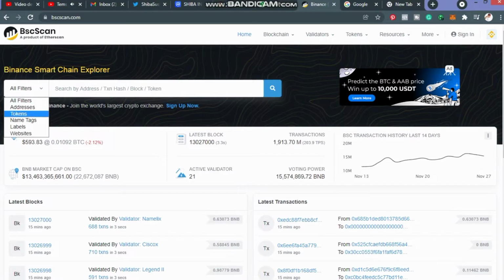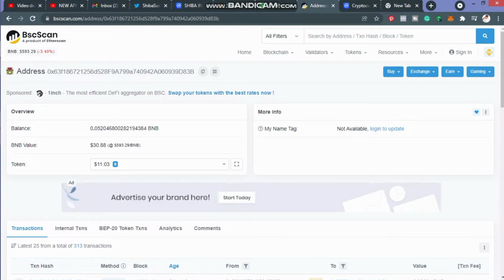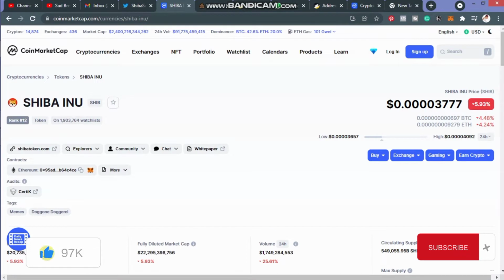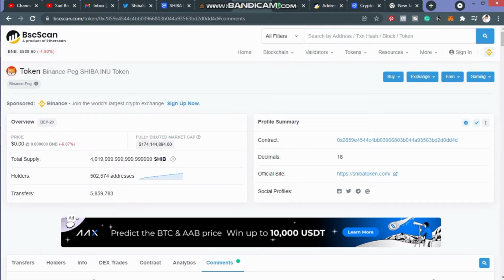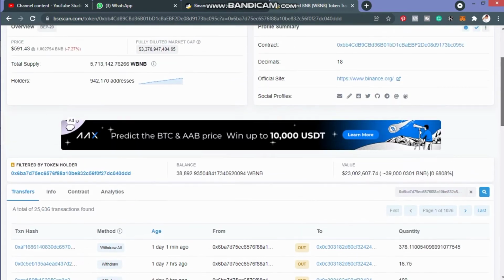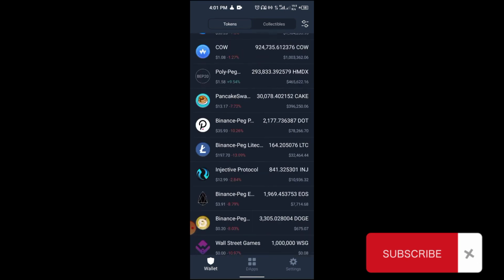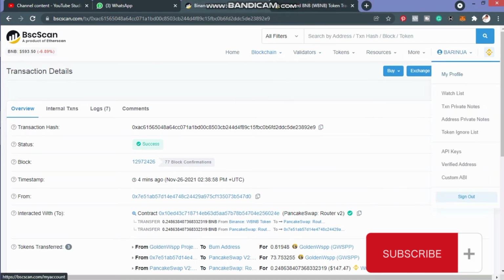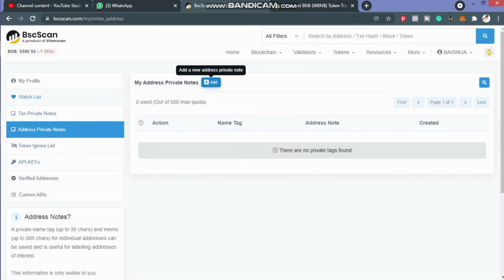Most ignored bscscan details all crypto holders must know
bscscan:
𝐌𝐚𝐤𝐞 𝐌𝐨𝐧𝐞𝐲 𝐓𝐫𝐚𝐝𝐢𝐧𝐠 𝐂𝐫𝐲𝐩𝐭𝐨 𝐰𝐢𝐭𝐡 𝟏𝟎𝟎% 𝐏𝐫𝐨𝐟𝐢𝐭 𝐑𝐨𝐛𝐨𝐭 𝐚𝐧𝐝  𝐙𝐞𝐫𝐨(0) ​𝐑𝐢𝐬𝐤 👇👇